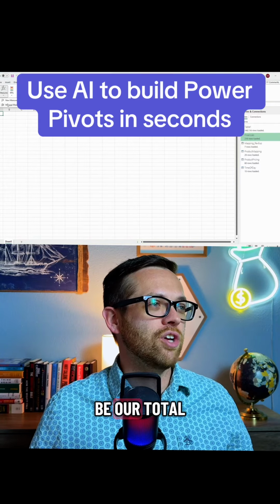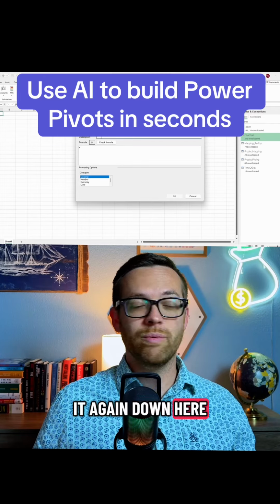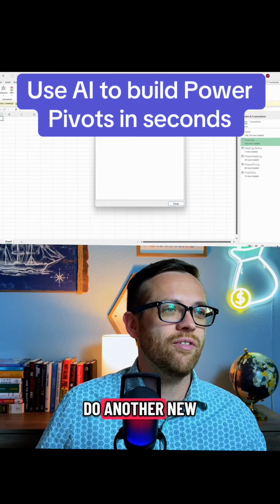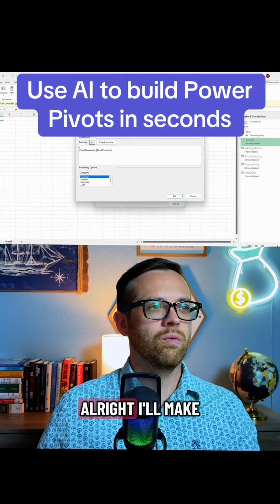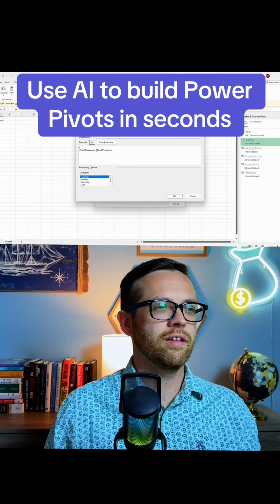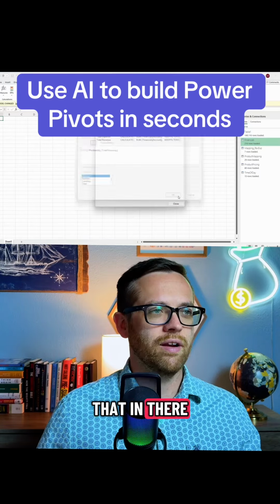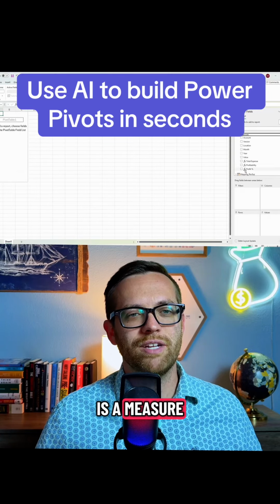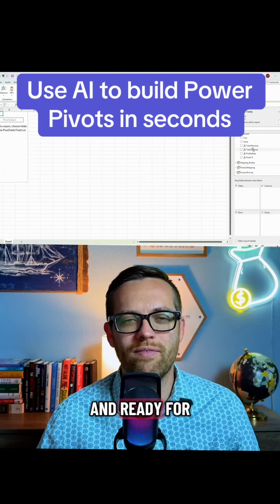Use ChatGPT to write Dax measures for PowerPivot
Writing DAX doesn’t need to feel like reading tax law.
In this short video, I show you how to use ChatGPT to:
 • Turn business logic into clean DAX
 • Fix measures that keep returning BLANK
 • Debug formulas without losing your mind

This is the fastest way to level up your Power Pivot skills—no more scrolling StackOverflow at 11pm.

If you’re in FP&A, accounting, or analytics… this one’s a game-changer.